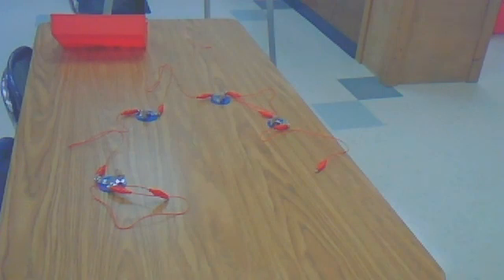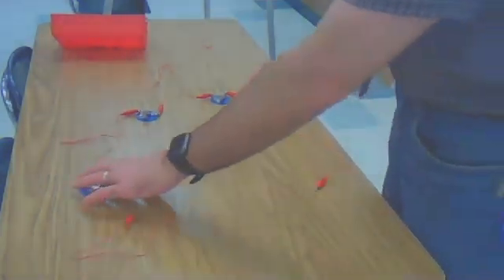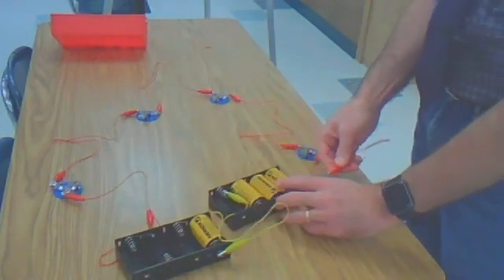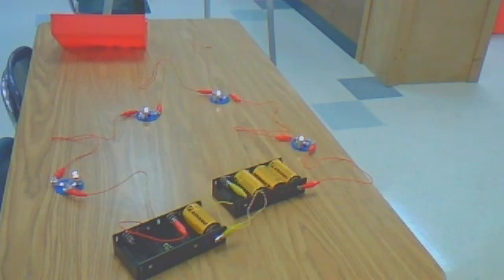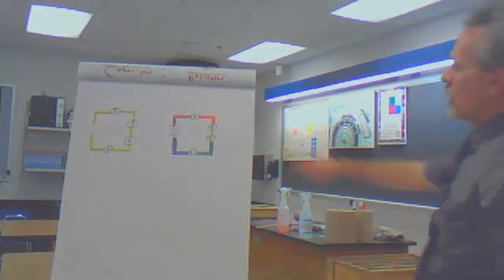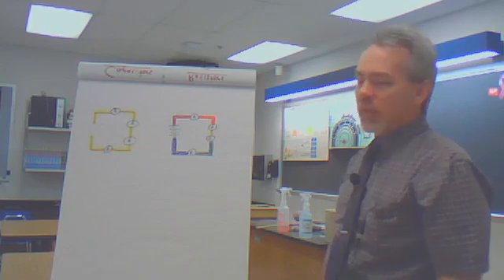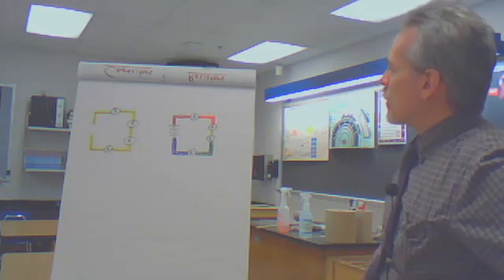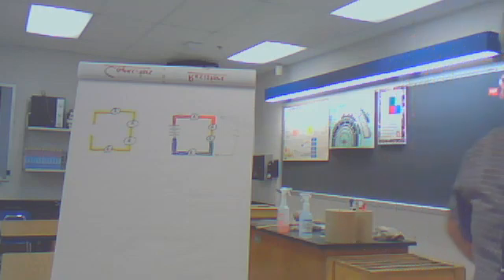Lenfestey CASTLE Unit V Act 1 pre lab discussion